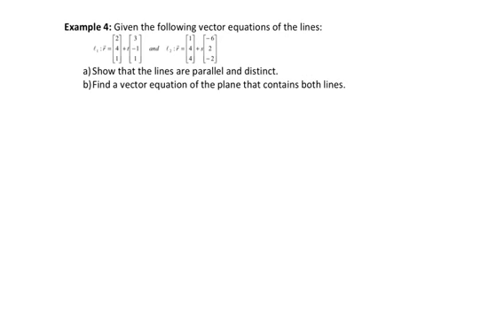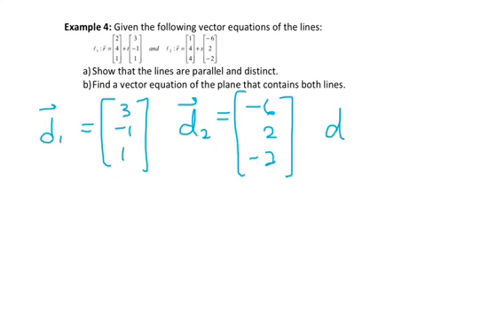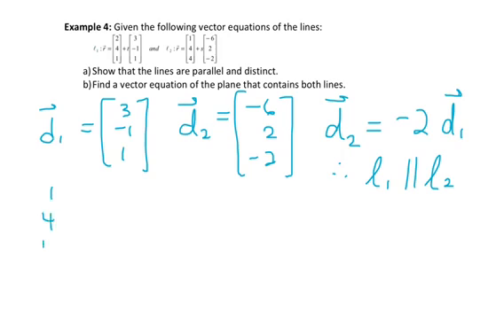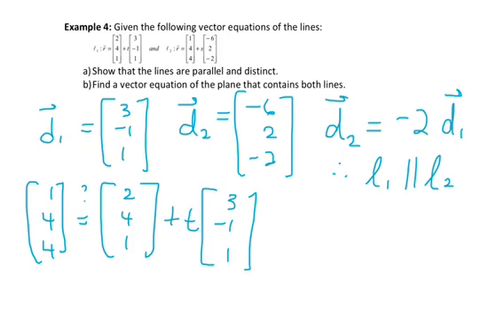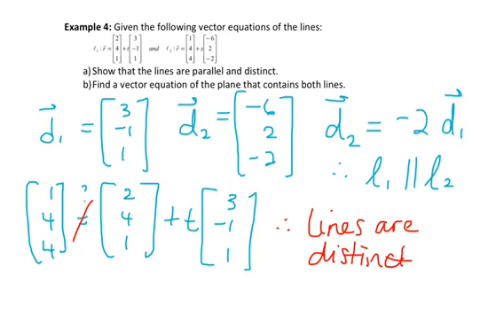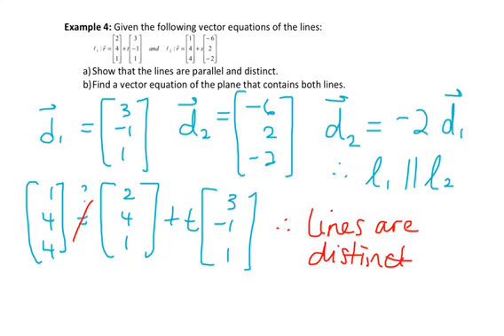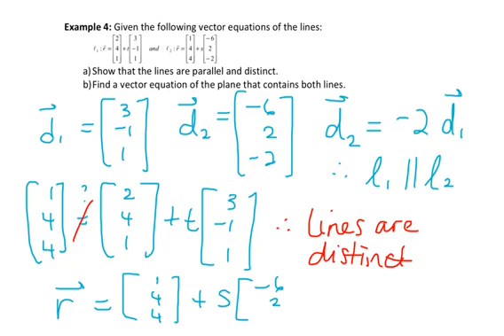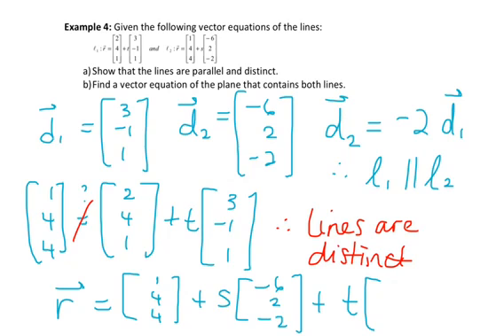IBHL 4.6 Equations of Planes Example 4